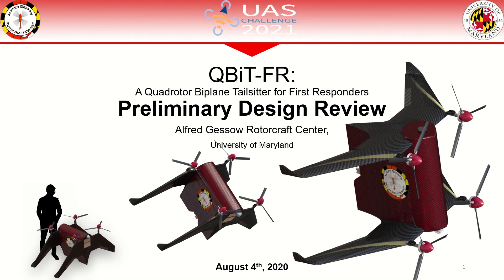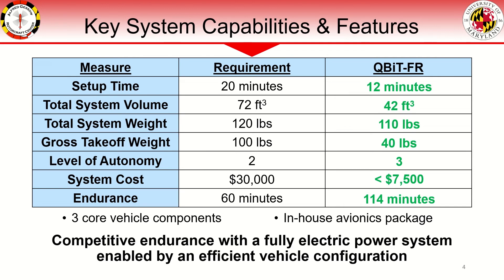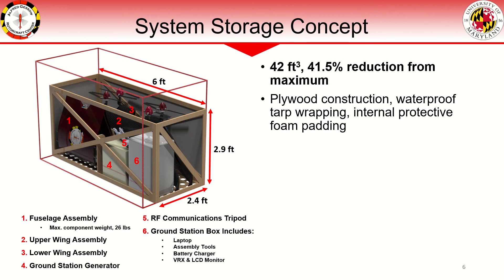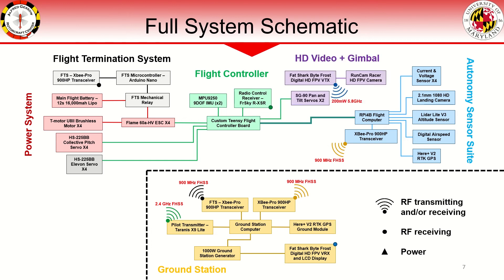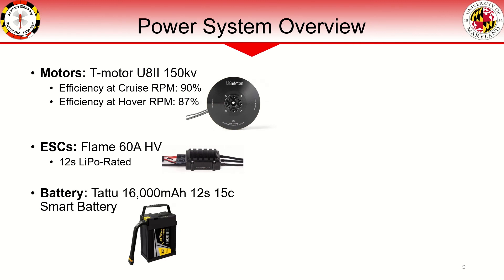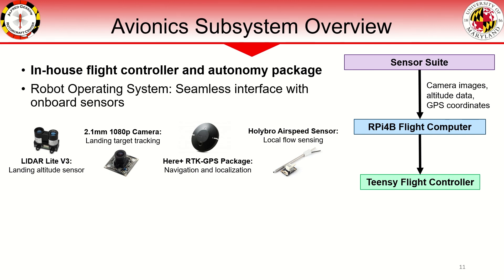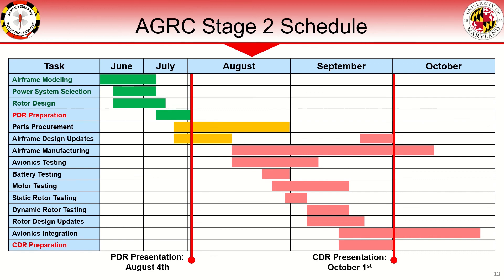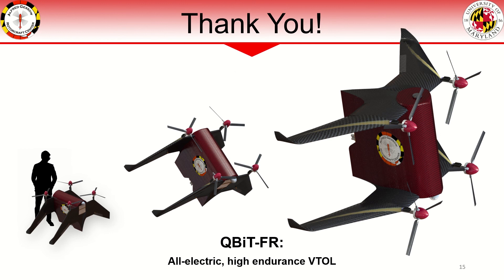Quadrotor Biplane Tailsitter VTOL for First Responders - Preliminary Design Review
This is the preliminary design review presentation of our Quadrotor Biplane Tailsitter for First Responders (QBiT-FR). This project is one of many entries in the NIST-organized First Responder UAS Endurance Challenge, which requires teams to design, develop, and demonstrate their complete aircraft solution. The vehicles must carry a 10 lb LTE communications payload for as long as possible which is intended to provide communications coverage in remote areas for first responders.  The vehicle must be capable of vertical takeoff and landing (VTOL), among other design requirements.

Extensive testing and development on the quadrotor biplane platform has been carried out at the Alfred Gessow Rotorcraft Center at the University of Maryland. This type of vehicle configuration offers unique advantages: a small footprint, vertical flight capabilities, high payload capacity, and high endurance forward flight. Vehicles have been built and demonstrated from the sub-micro scale all the way up to 20lb class vehicles. Stability in hover is achieved similarly to a conventional quadrotor through RPM of the rotors. In forward flight, control can be maintained through rotor RPM inducing moments on the vehicle alone, though augmenting this with additional control surfaces provides additional redundancy.